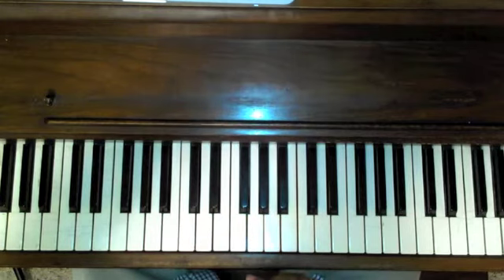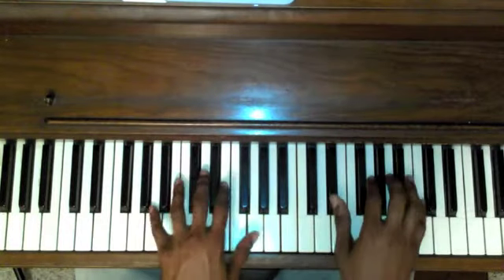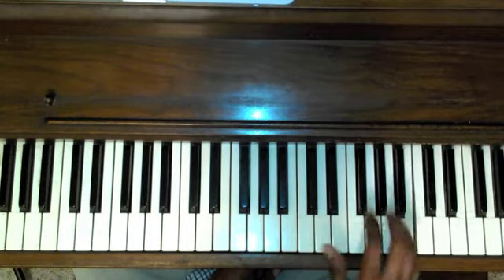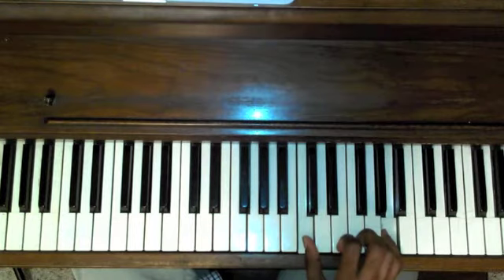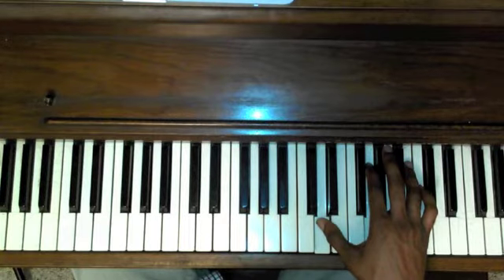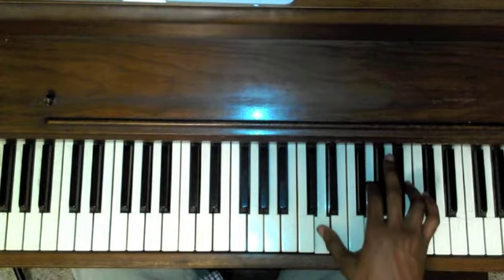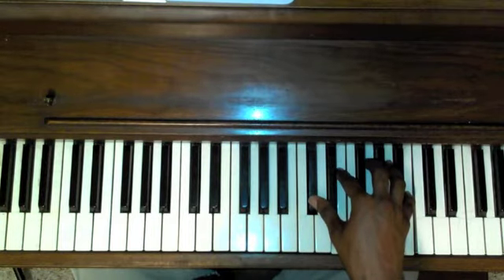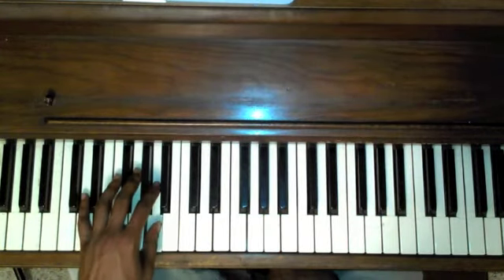Popular Progressions | Level: Between Beginner and Intermediate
Learn how to play yet another popular, traditional progression in Christian music. Primarily a southern gospel feel, but definitely not limited to that style.

Keep playing~